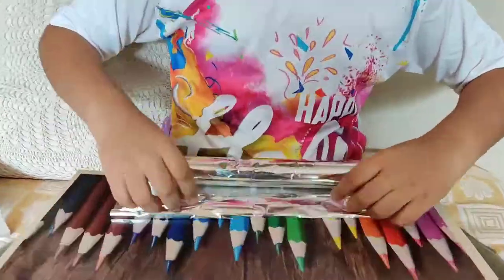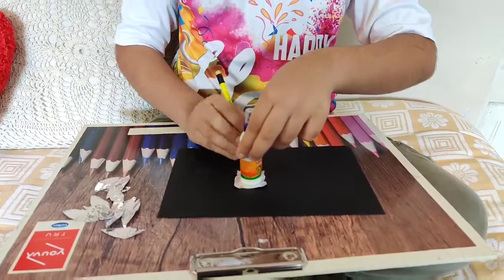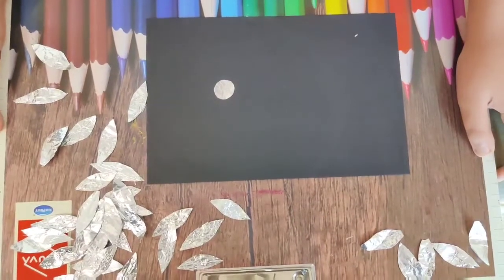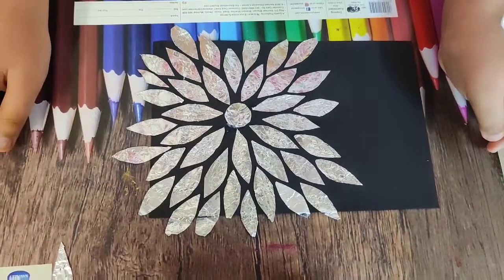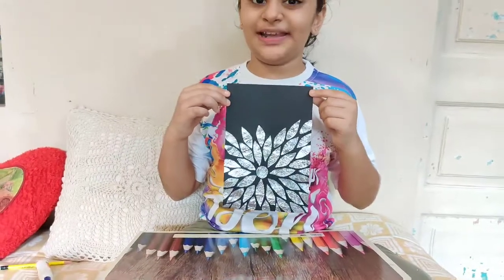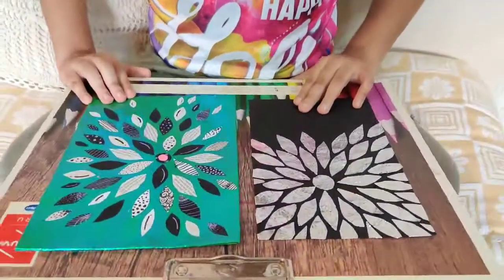HOW TO MAKE A ALLUMINIUM FOIL DECOR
foilart. A simple step my step instructions to make a beautiful wall decor using aluminium foil. Am sure you will love it.